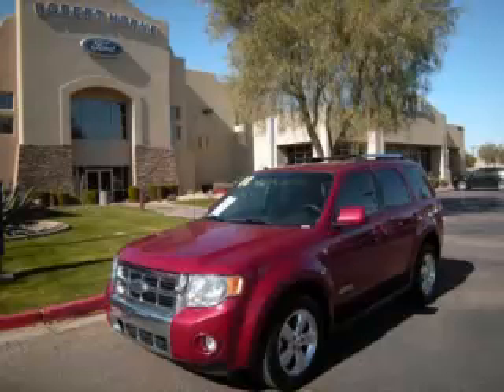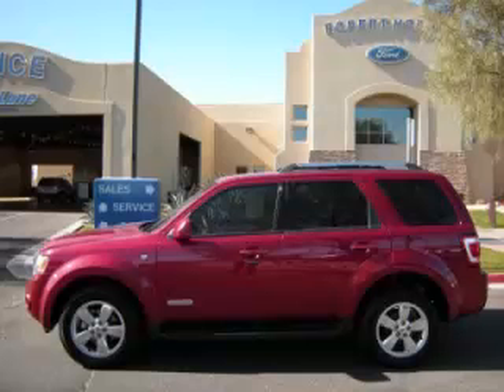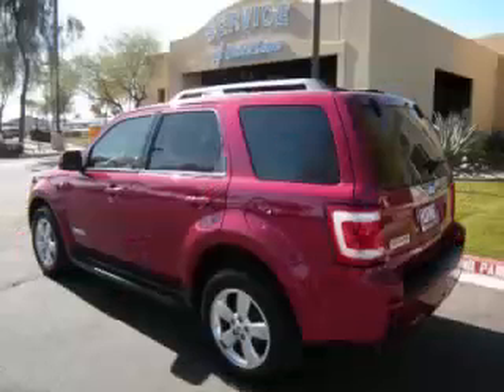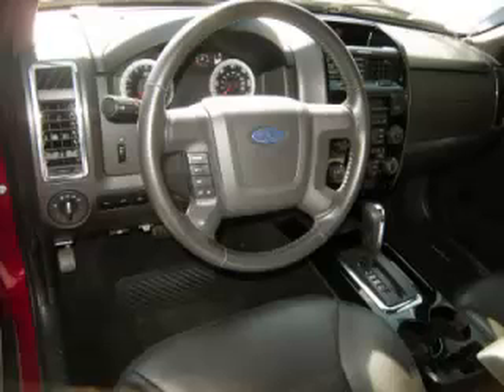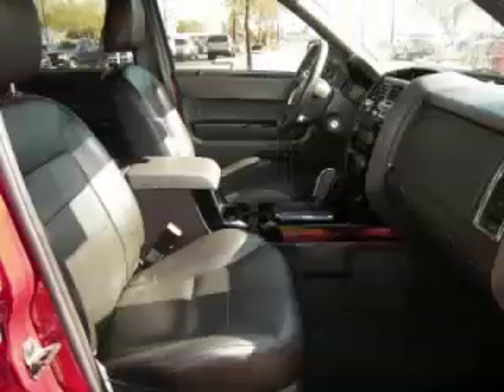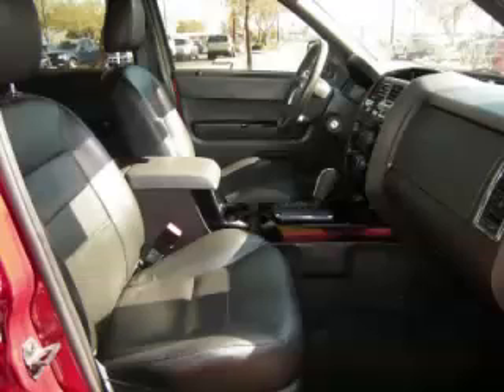2008 Ford Escape in Apache Junction AZ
At Robert Horne Ford , our long-standing customers know us a dependable source of used pre owned vehicles, like this Ford Escape Limited4 Door Wagon , conveniently located in Apache Junction, Arizona . For the absolute best in service, selection, and value, please visit our to learn more about this exceptional 2008 Ford Escape

2008 Ford 4 Door Wagon Limited4 Door Wagon

Engine: V6, 3.0L
Fuel: Gasoline
Transmission: Automatic
Exterior Color: Red
 Stock #: 3507
 VIN: 1FMCU04198KC00598